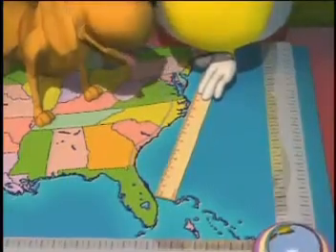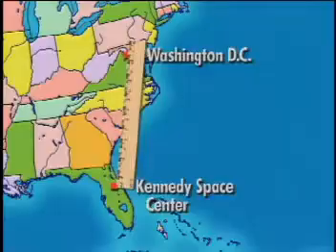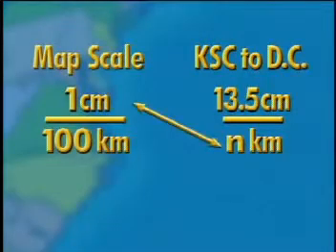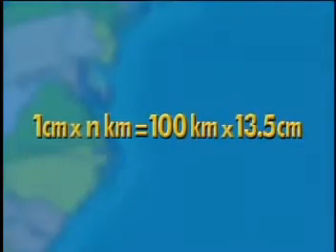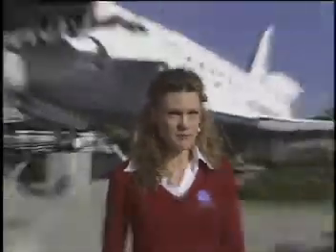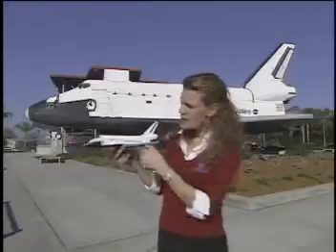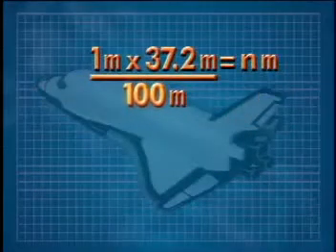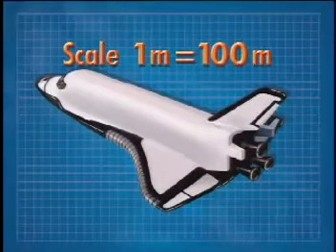nasa how to determine scale